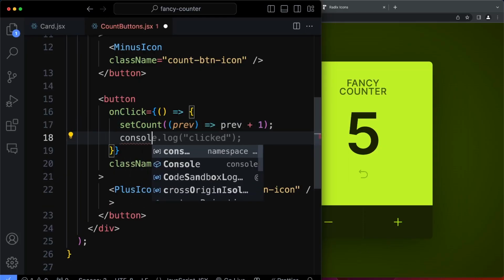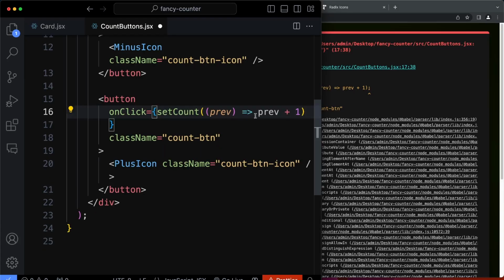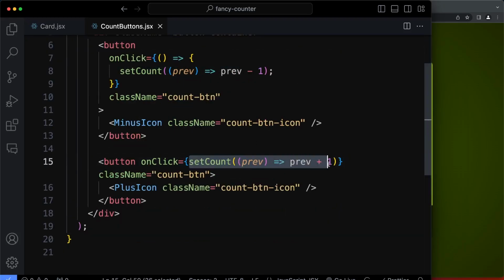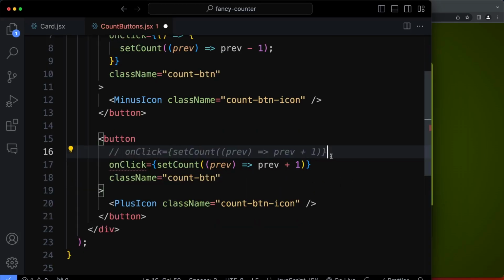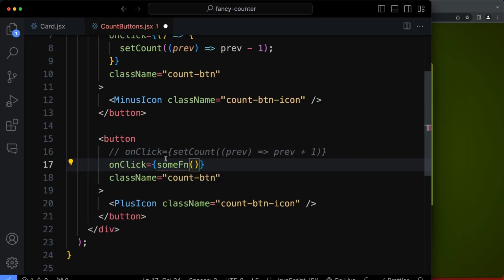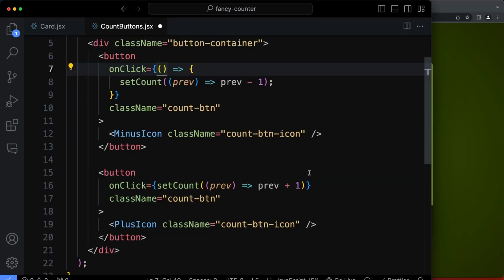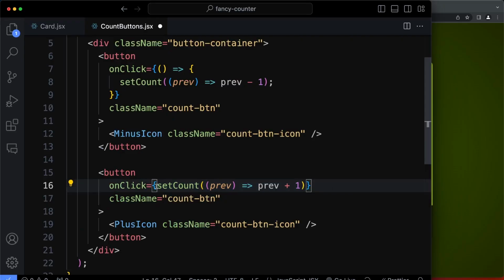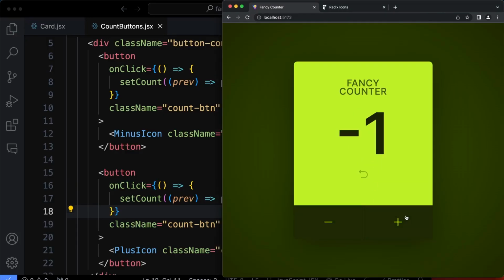21 Event Handler Functions in React